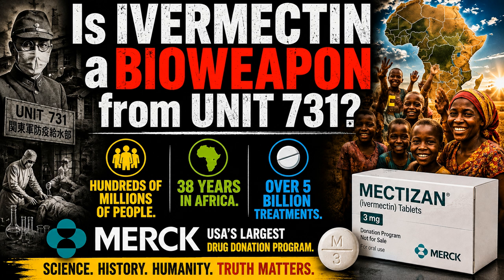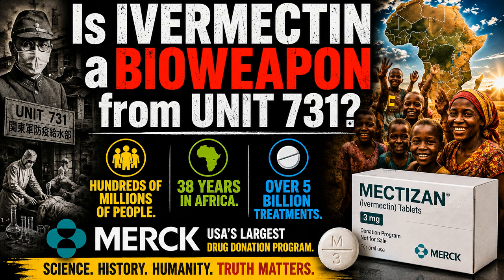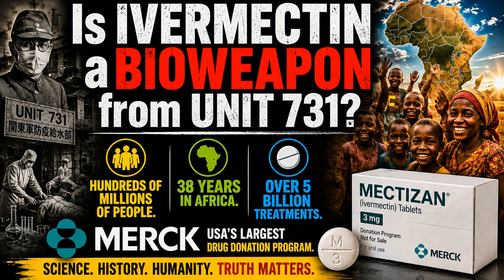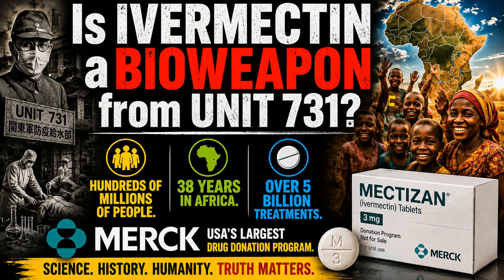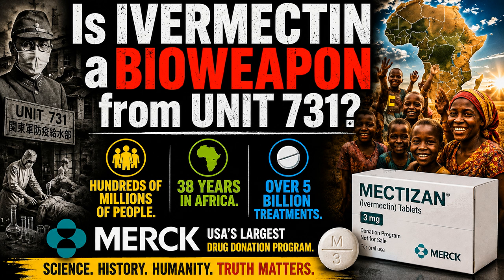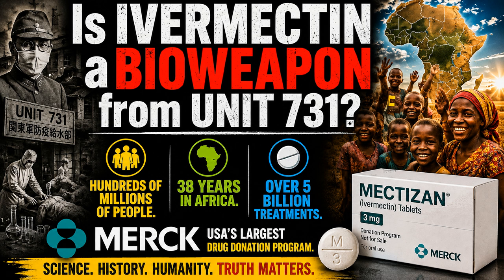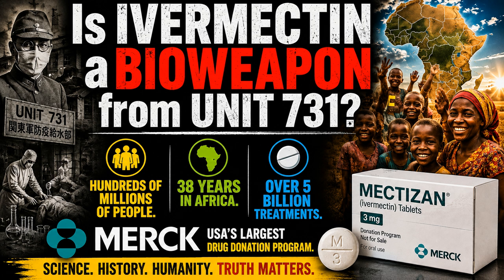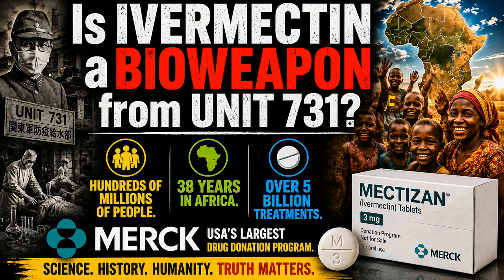Is Ivermectin a BioWeapon. History traces it to Unit 731.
.“Are we allowing the entire world to become a kill box—where governments can identify, track, and strike people anywhere with little public oversight?”

Is Ivermectin a BioWeapon from Unit 731? Hundreds of Millions of People. 38 Years in Africa. Over 5 billion Treatments.

How to identify if you have a psychopath in your life   Ways to spot them and how to avoid them.